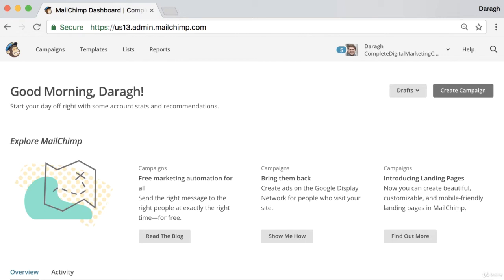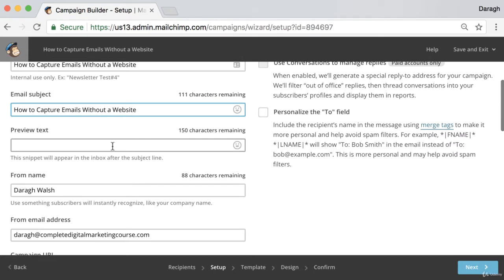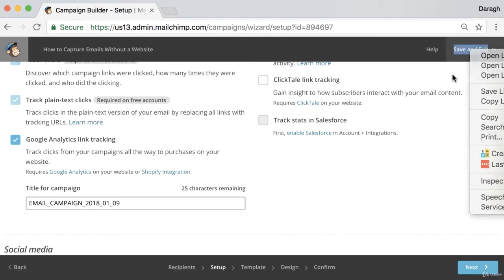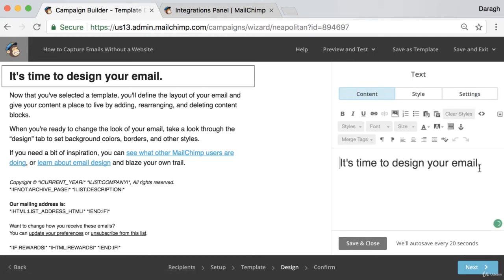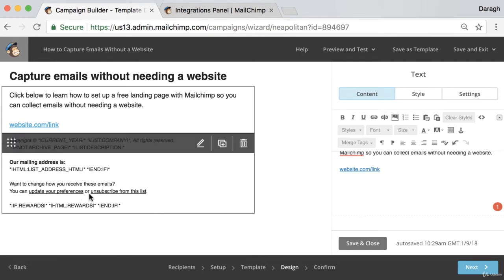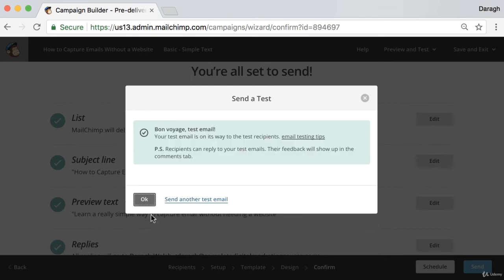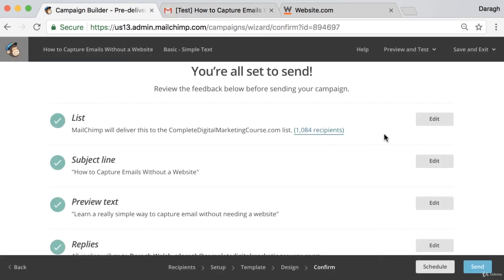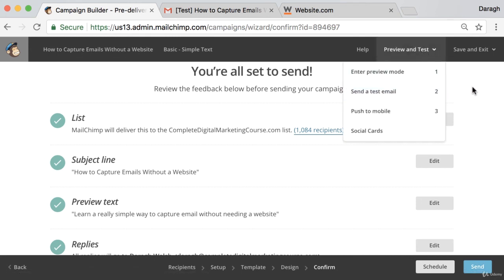26 Create an Email Campaign with Mailchimp